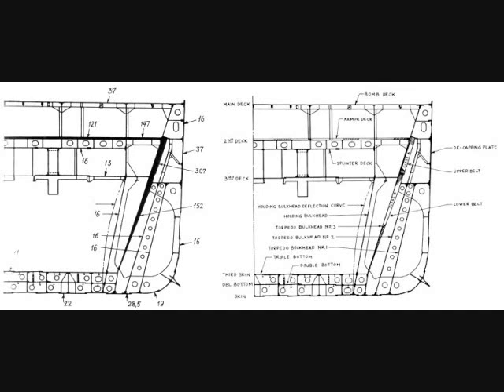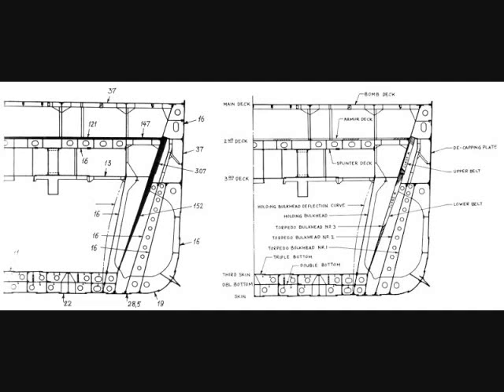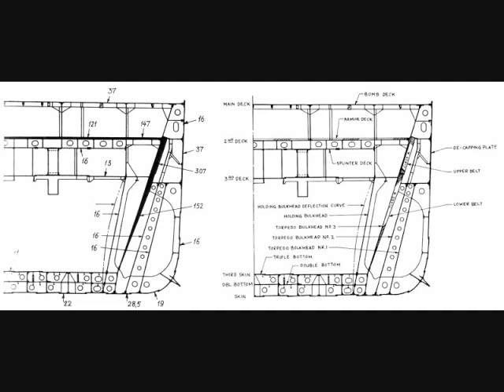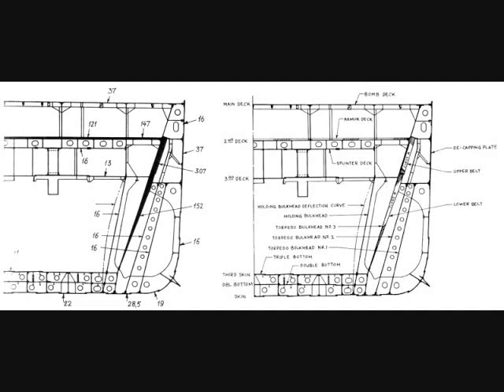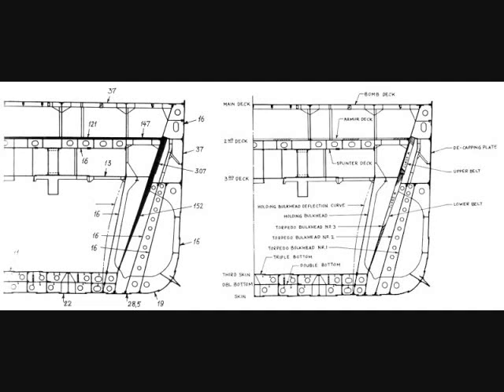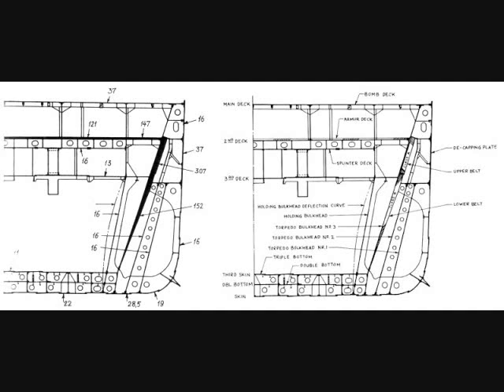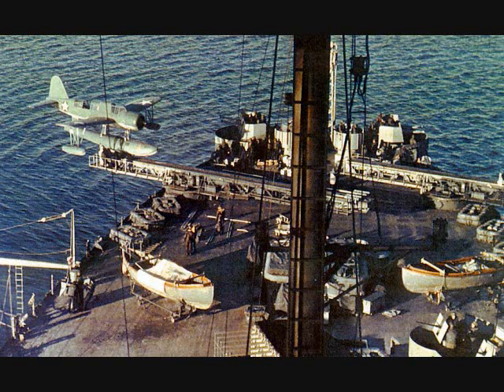South Dakota class